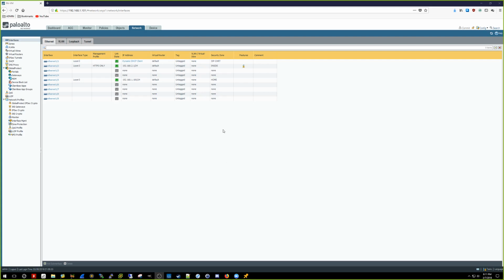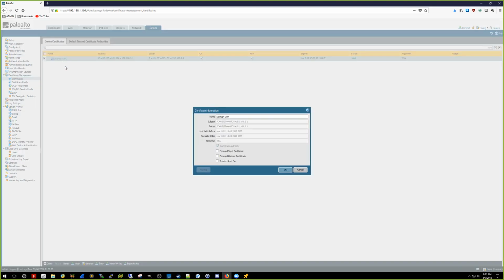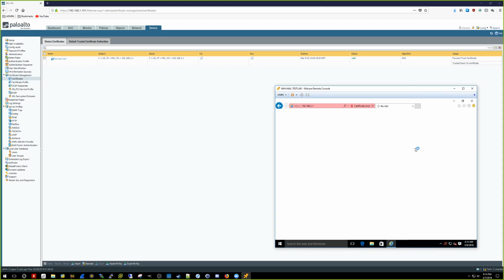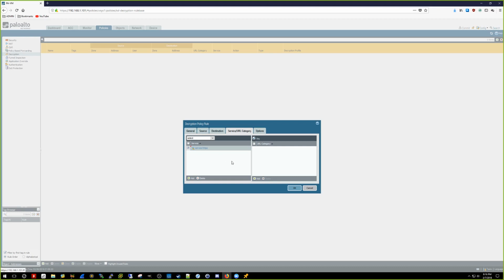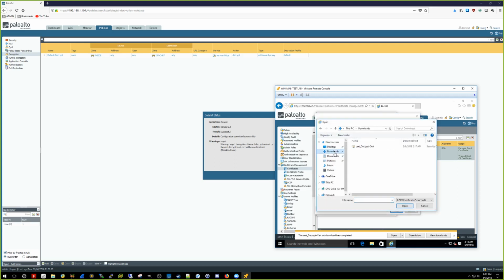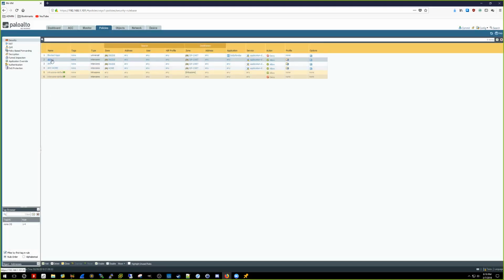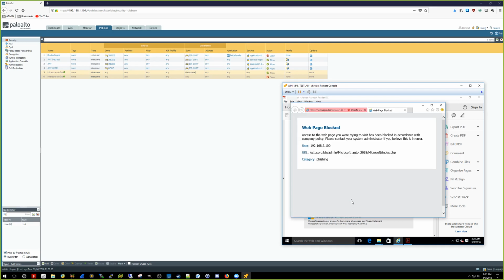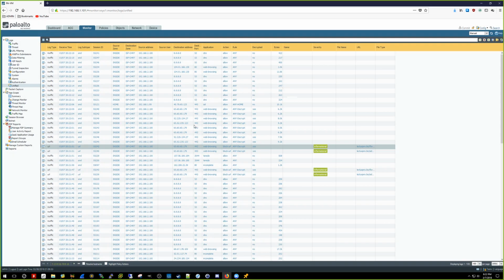Setting SSL Decrypt - Palo Alto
Setting up SSL Decrypt in Palo Alto NGFW